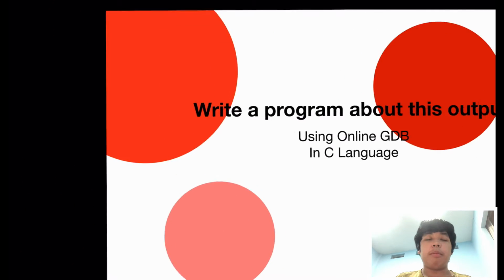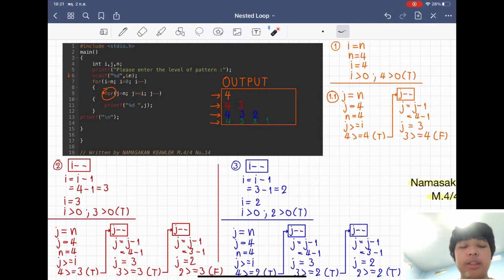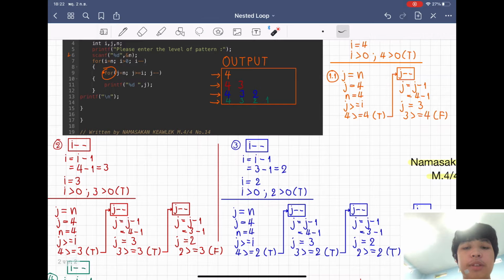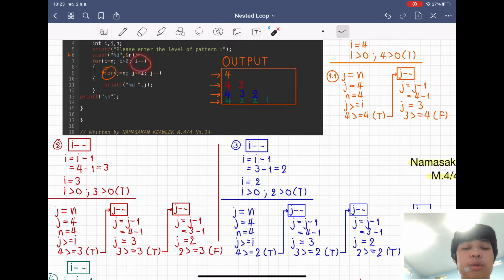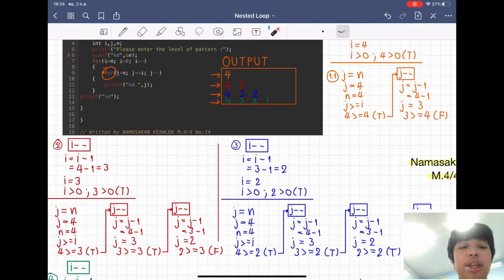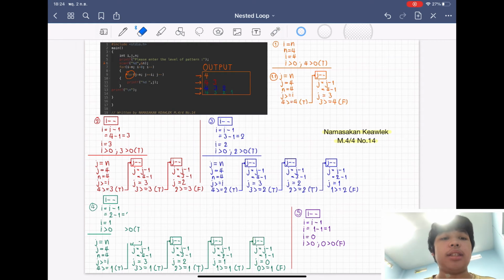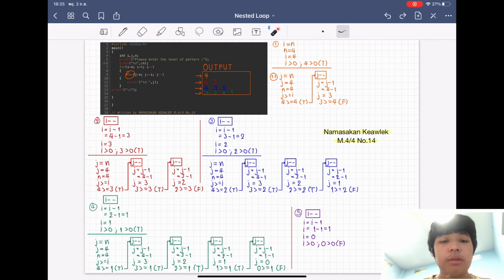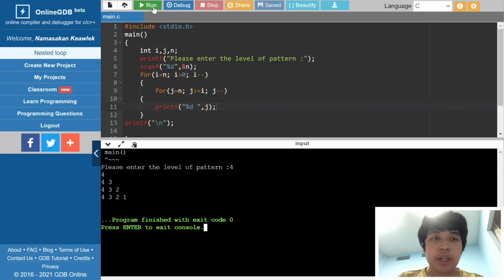Computer (Assignment 3) -After midterm- | Namasakan Keawlek M.4/4 No.14